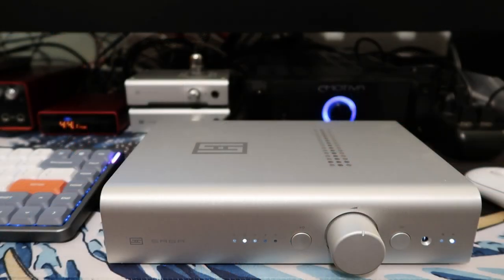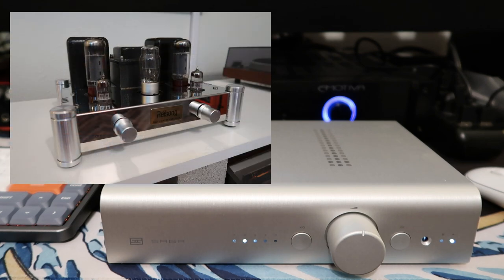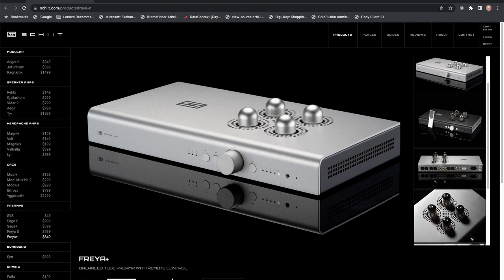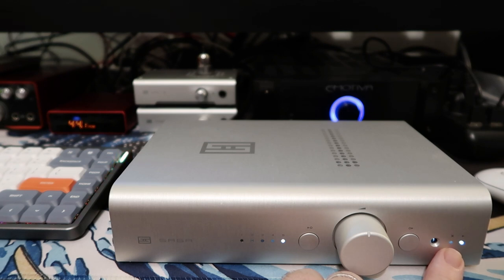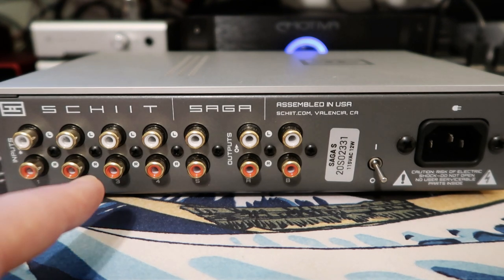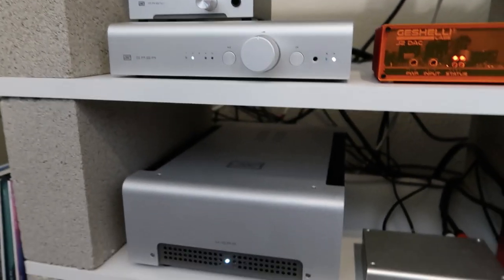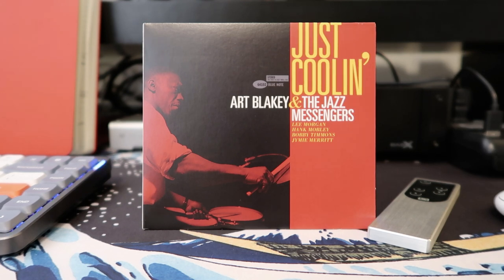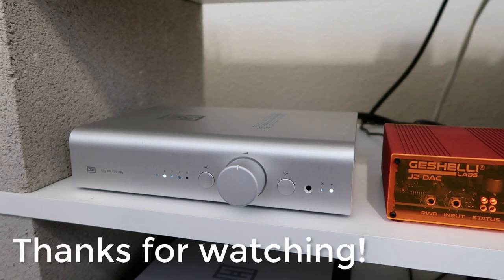An Amazing Value and Great Sounding Preamp: Schitt Saga S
In this video, I do a long term review on the Schiit Saga S, an amazing value and great sounding preamp.